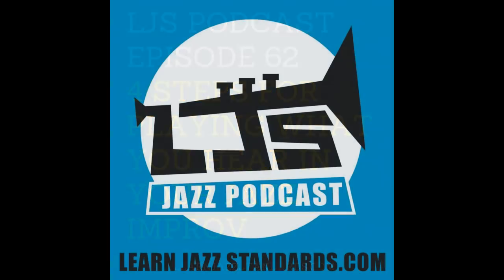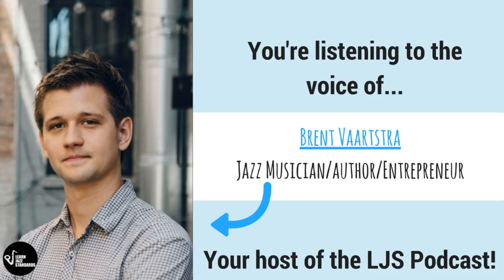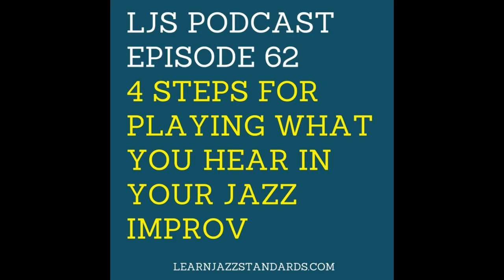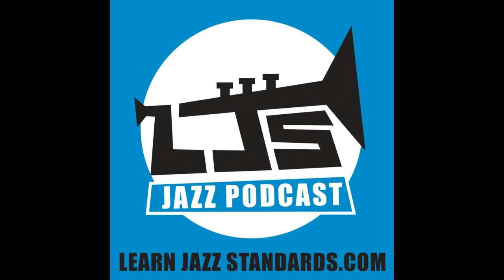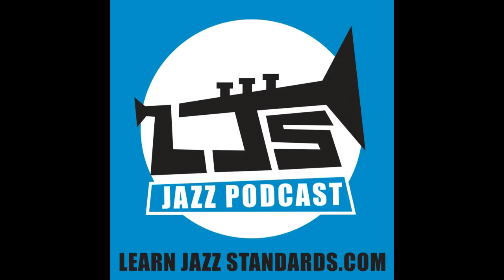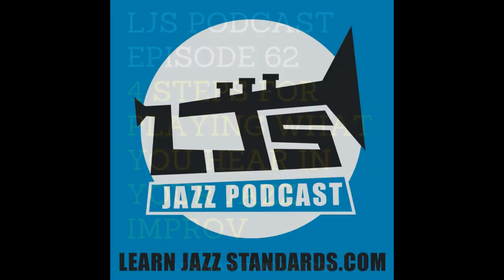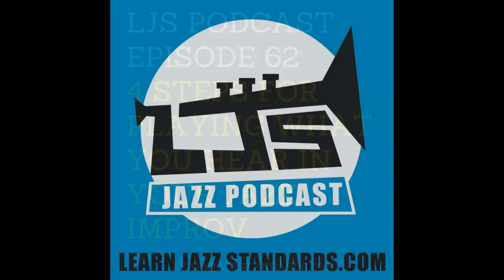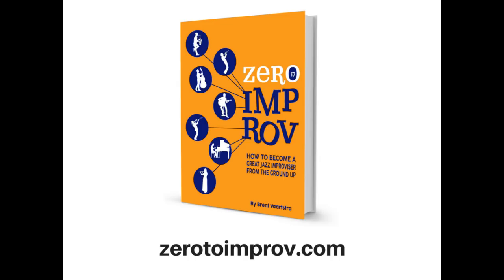LJS Podcast Episode 62: 4 Steps for Playing What You Hear In Your Jazz Improv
1️⃣ Get our FREE "Learn Jazz Standards the Smart Way" Guide and Masterclass